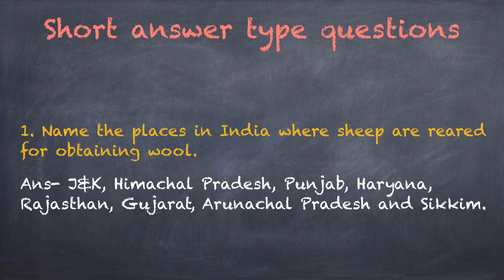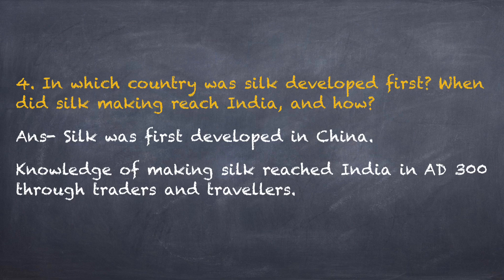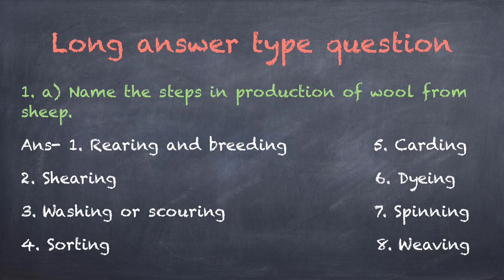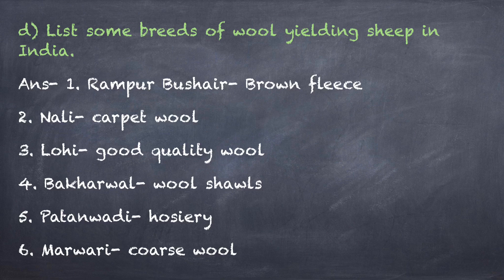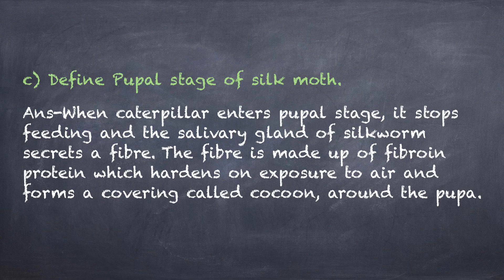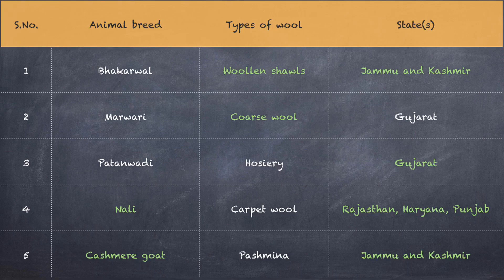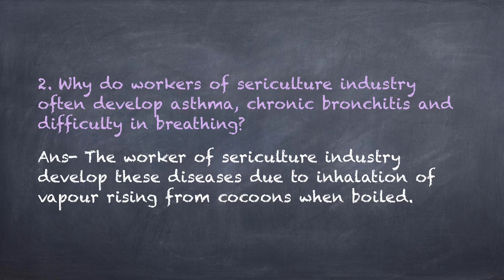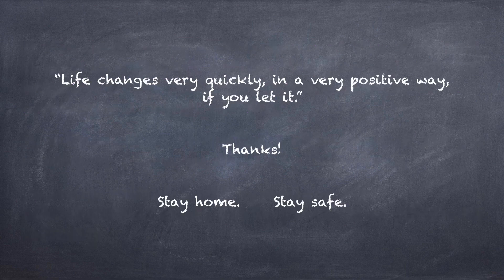Class-7 fibres part-5